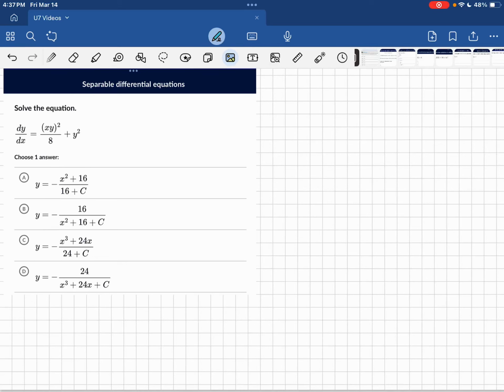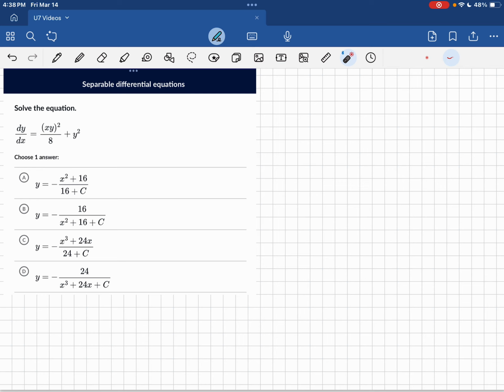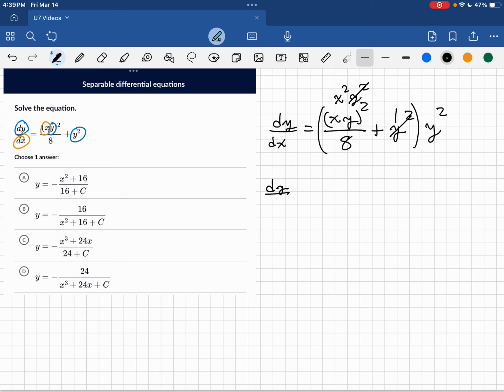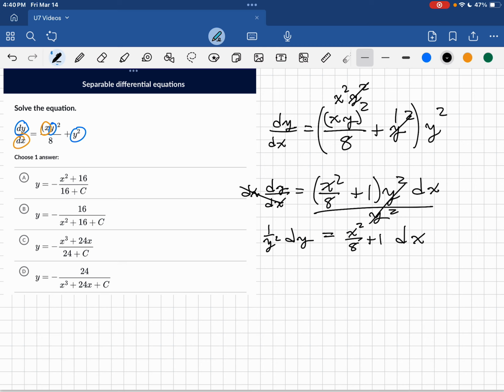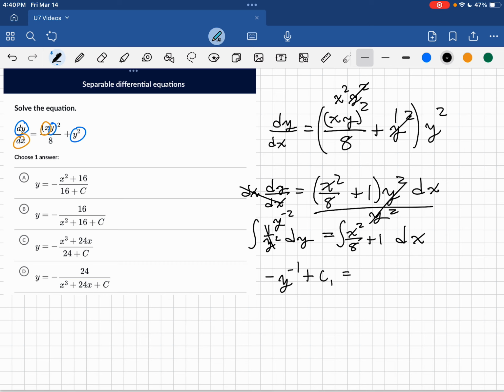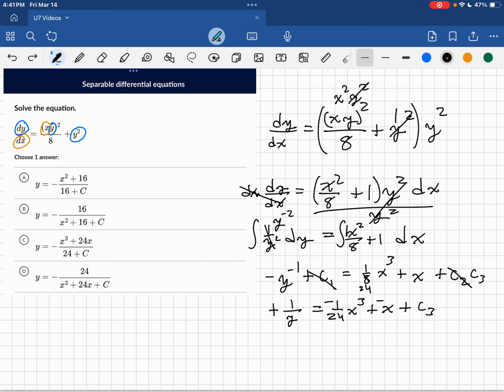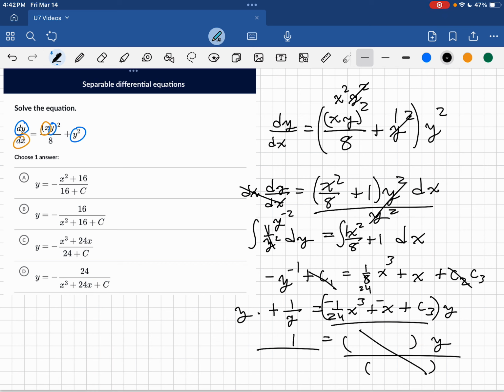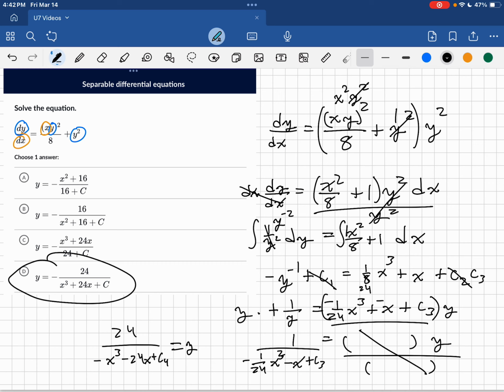U7Q2 separating differential equations general solution